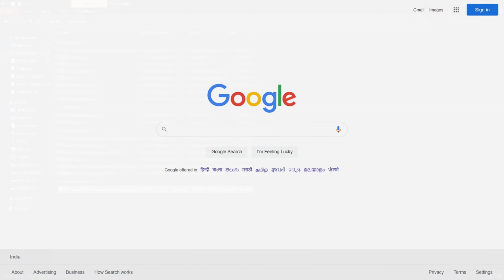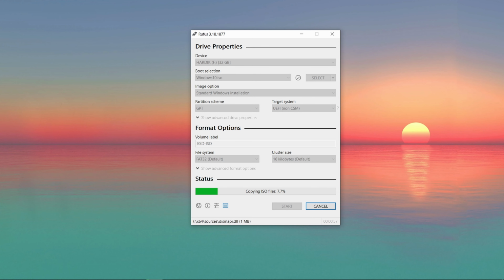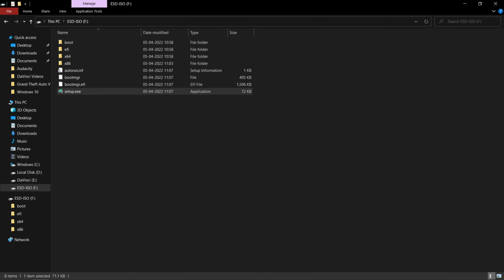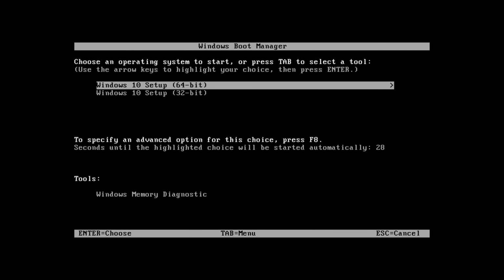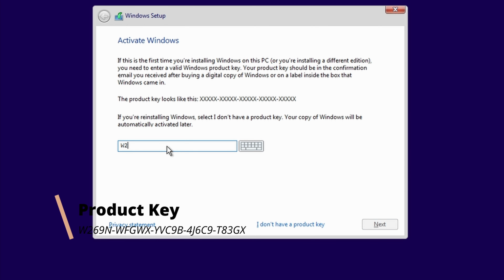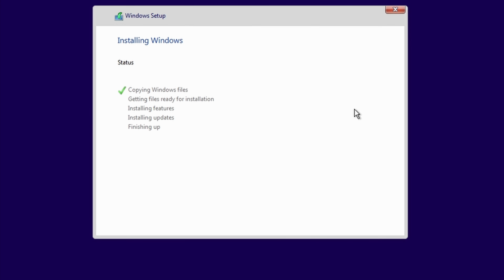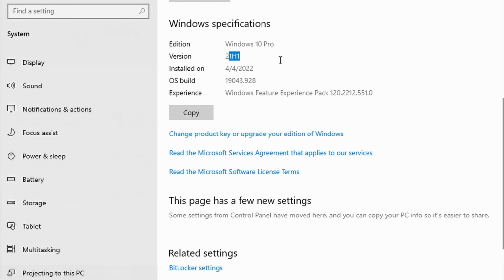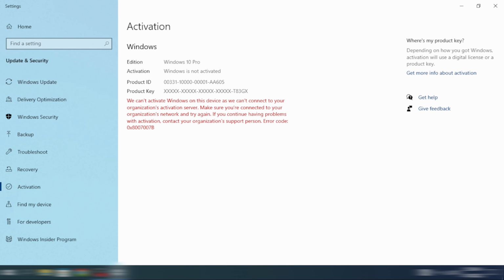How to Install Windows 10 with its Product Key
In this video you will learn how to install Windows 10 in any PC with its product key.

Watch complete Video for Product Key 😉

My gear :-

⏱️⏱️VIDEO CHAPTERS⏱️⏱️
0:00 Intro
0:10 Downloading Files
0:30 Booting USB
1:16 Installing Windows 10
2:46 Fixing Windows 10 Activation Problem
3:10 Outro